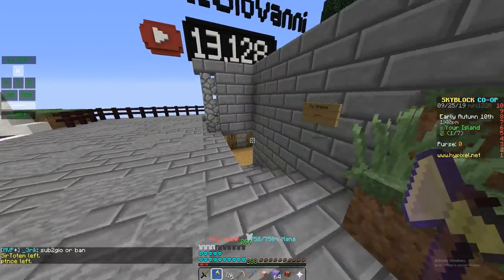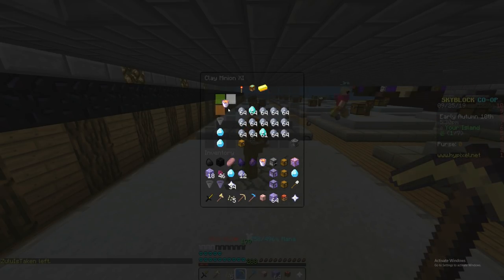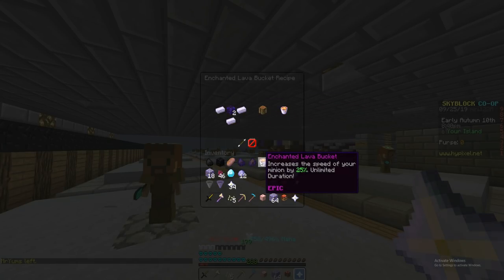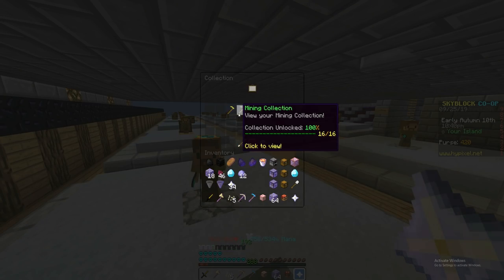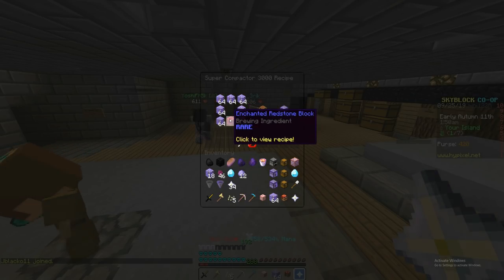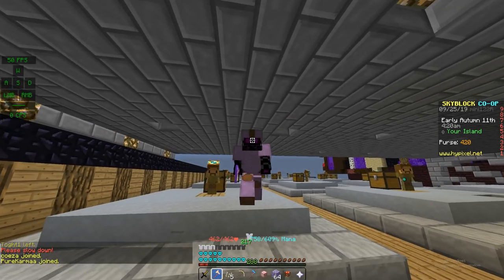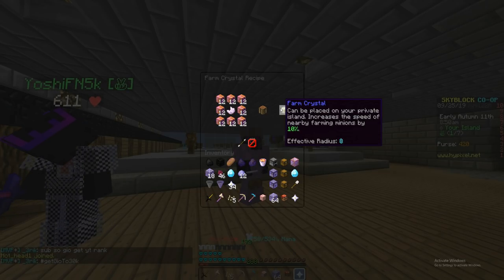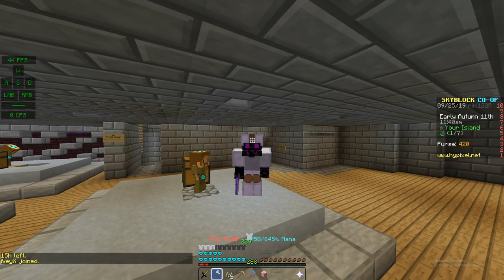Definitive Minions Guide - EVERYTHING You Need To Know - Hypixel Skyblock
Texture Pack: Carmine 64x

►Case: NZXT S340 Midi-Tower - Black Window
►Motherboard: Asus PRIME B350-PLUS
►CPU: AMD Ryzen 5 1600
►GPU: MSI VGA RX 580 GAMING X 8GB DDR5
►RAM: Corsair Vengeance LPX 16GB DDR4 3200MHz
►Power supply: Corsair RM550x
►HDD: Western Digital Blue WD10EZEX 1TB
►SSD: Samsung 850 EVO SATA III 2.5inch SSD
►Monitors:
1x HP Omen 32"
2 x AOC i2369Vm 24"
►Wifi-Card TP-LINK Archer T9E
►Headset: Corsair Wireless Void 7.1
►Mousepad: Corsair MM800 RGB Polaris
►Mouse: Logitech G502 Proteus Spectrum
►Keyboard: Razer Ornata Chroma Green
►Webcam: Logitech C920
►Steering Wheel/Pedals: Logitech G920
►Micorphone: Blue Yeti
►Pofilter: Devine popfilter SPS 100
►Boradcasting-Arm: Innox IVA 08 USB broadcasting
►Schockmount: Blue Radius II shockmount
►Recording Software: OBS
►Editing Software: NCH Videopad Pro
►Webcam: Logitech CP920
►Microphone: Blue Yeti